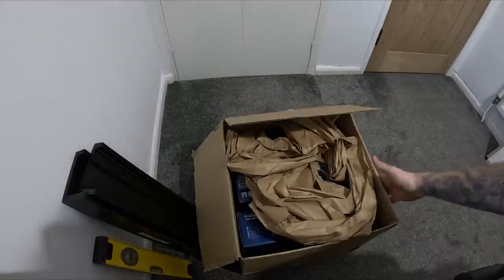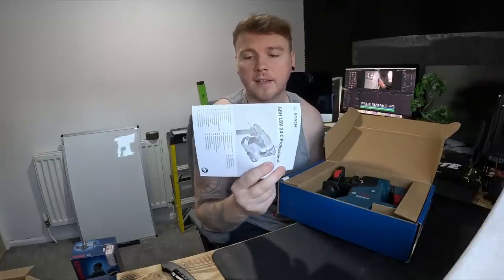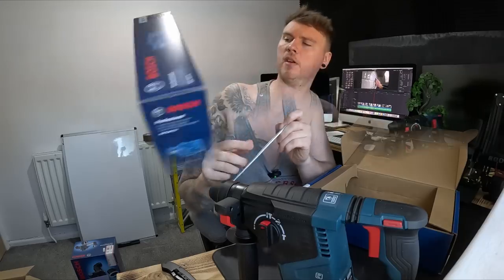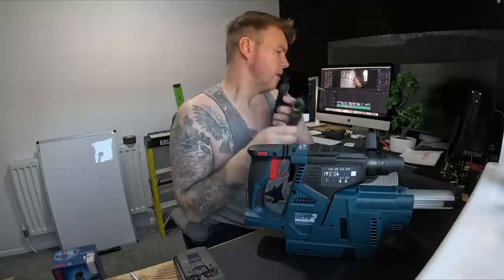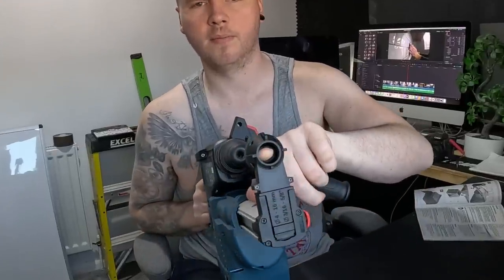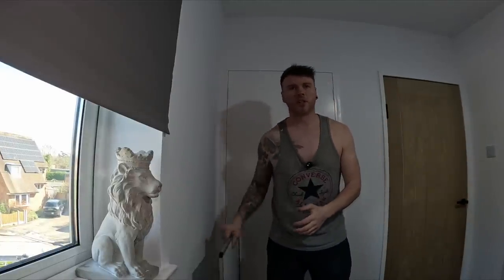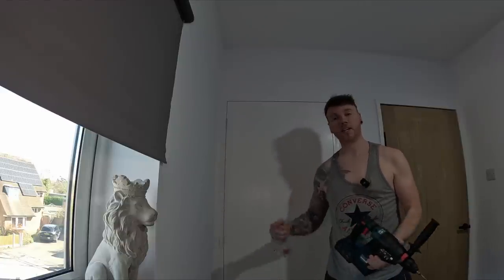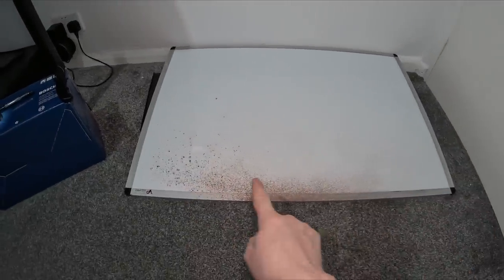We have all done this before! New Solution?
Bosch sent me a new gadget and its sick, no more brick dust on carpets for me.